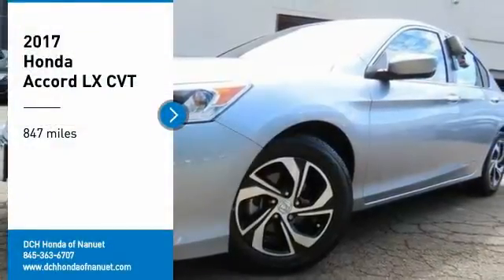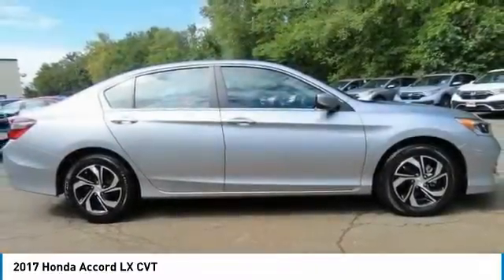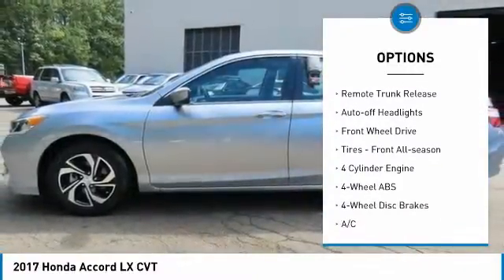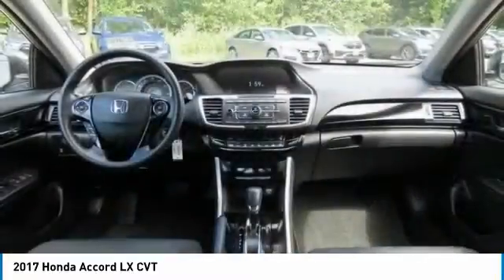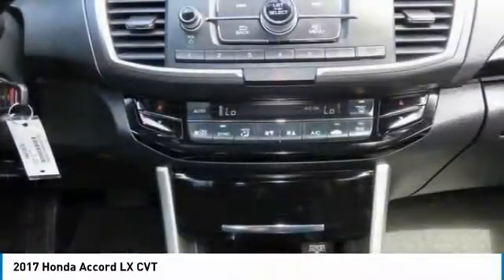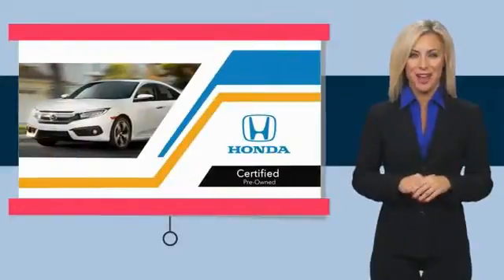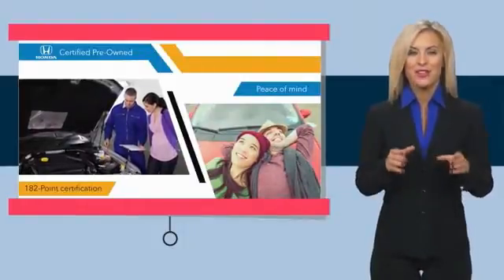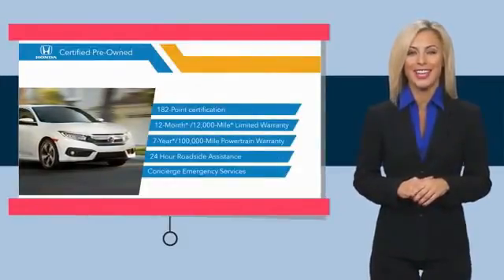2017 Honda Accord Nanuet NY HNR1836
2017 Honda Accord LX CVT

EPA 36 MPG Hwy/27 MPG City! CARFAX 1-Owner, ONLY 847 Miles! LX trim, Lunar Silver Metallic exterior and Black interior. iPod/MP3 Input, Bluetooth, Alloy Wheels, Back-Up Camera. READ MORE! KEY FEATURES INCLUDE: Back-Up Camera, iPod/MP3 Input, Bluetooth Honda LX with Lunar Silver Metallic exterior and Black interior features a 4 Cylinder Engine with 185 HP at 6400 RPM*. MP3 Player, Remote Trunk Release, Keyless Entry, Steering Wheel Controls, Child Safety Locks, Electronic Stability Control, Bucket Seats. VEHICLE REVIEWS: newCarTestDrive.com explains The Accord delivers an excellent ride and nicely balanced handling. Road manners rank as stellar. Unlike some electric power steering systems, Honda's inspires confidence, offering good centering and largely linear weighting.. WHO WE ARE: At DCH Honda of Nanuet, you'll also find a number of used Hondas and Certified Pre-Owned Hondas, plus a variety of used cars from other manufacturers too. Though we primarily serve the residents of Rockland County, New York, we're just a short drive from neighboring Westchester and Orange County New York and Bergen County, New Jersey. Horsepower calculations based on trim engine configuration. Fuel economy calculations based on original manufacturer data for trim engine configuration. Please confirm the accuracy of the included equipment by calling us prior to purchase.